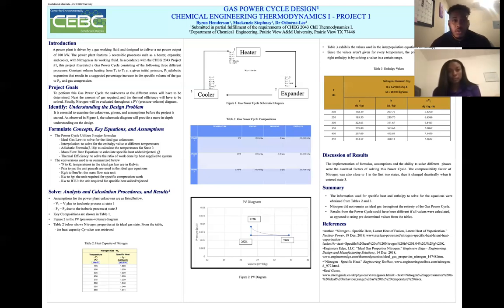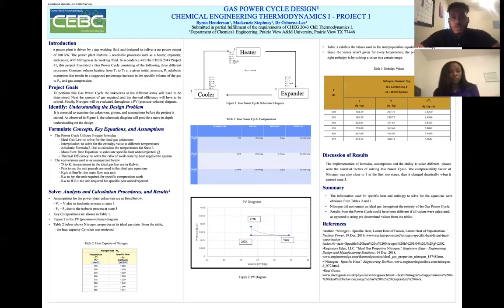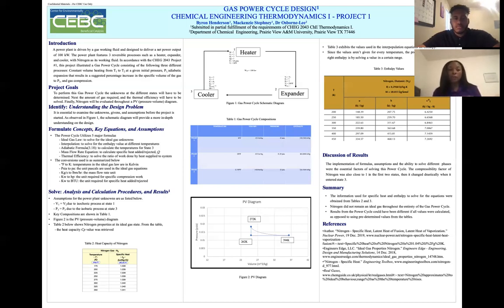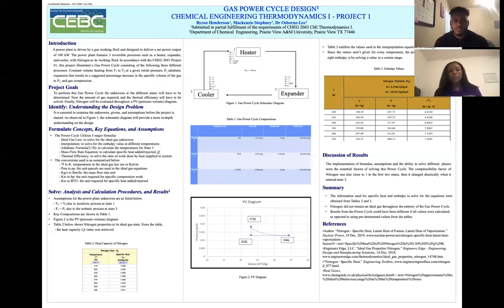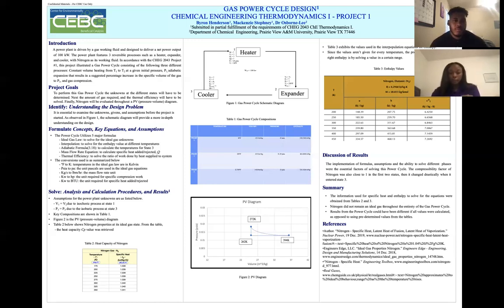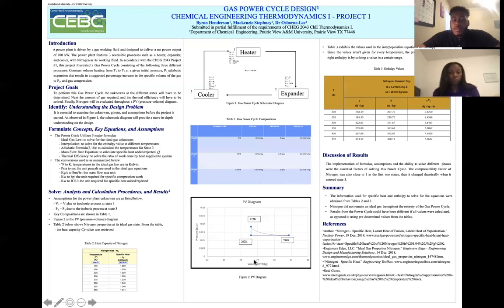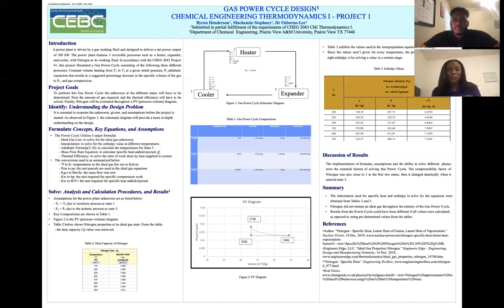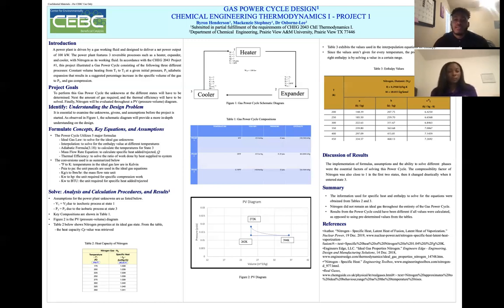Thermo Project 1 Presentation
Watch our explanation of a Thermodynamic Gas Power Cycle